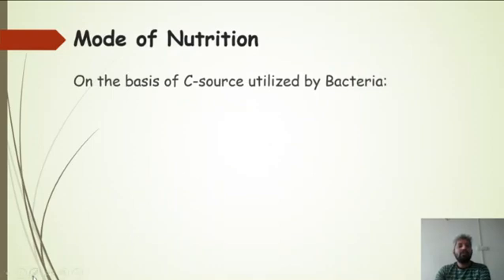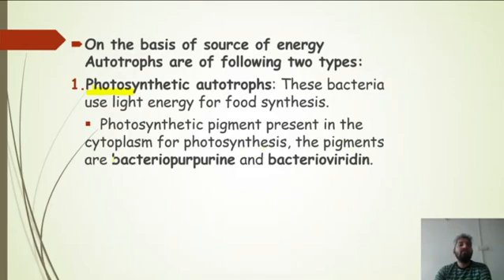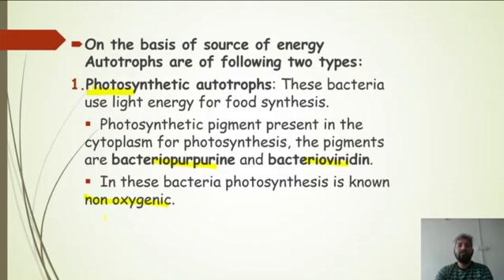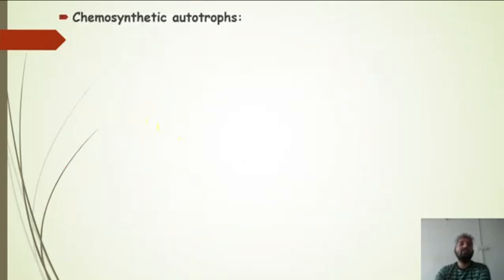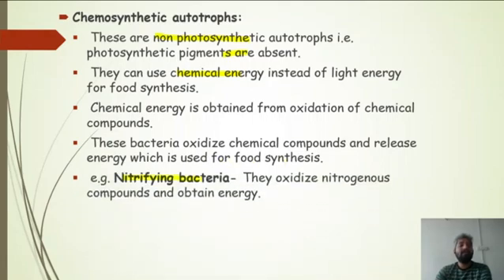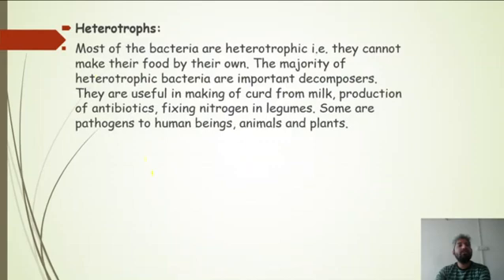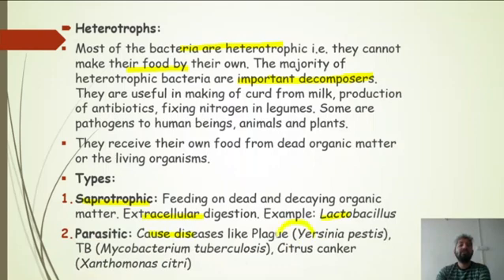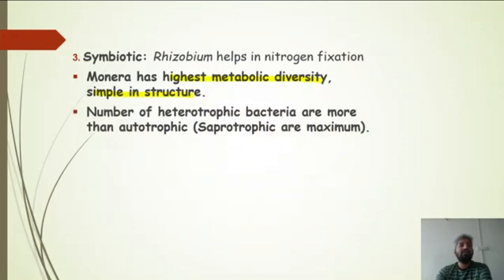ISC Biology concepts; chapter no.2,video 3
Video from Gungun charak